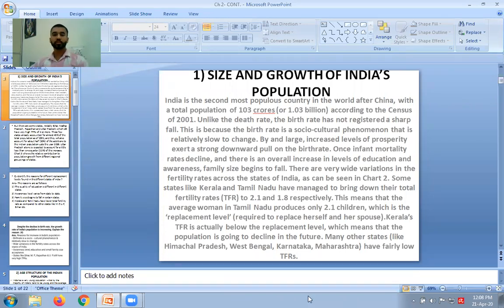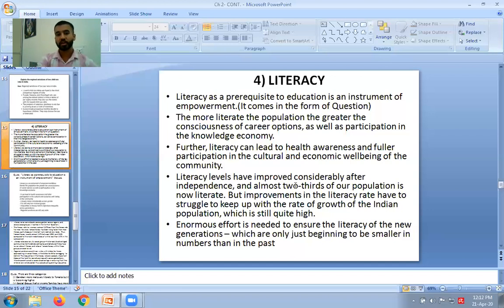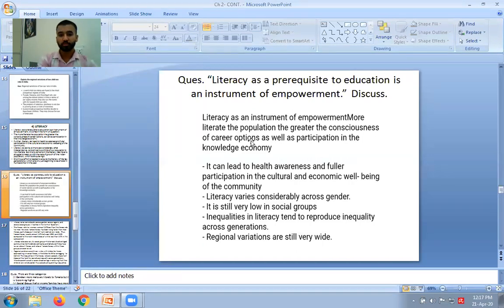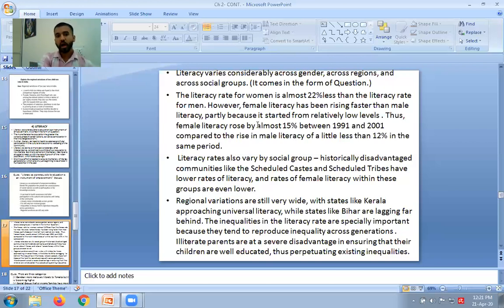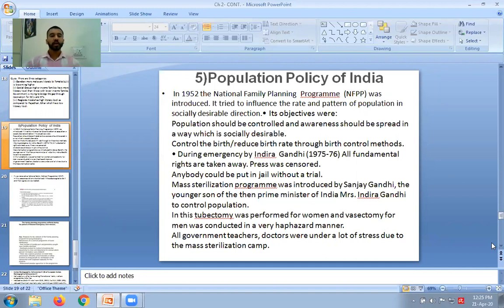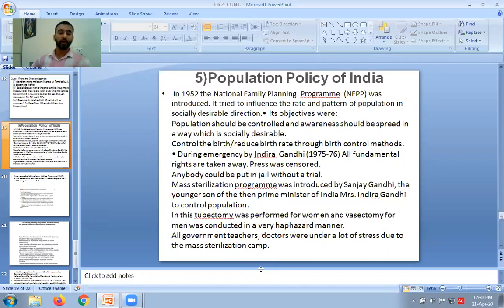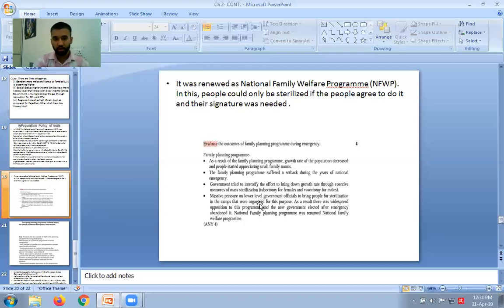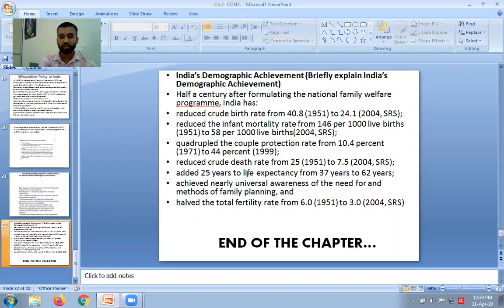Lesson -2 ( The Demographic Structure of the Indian Society) (Lecture No -4)